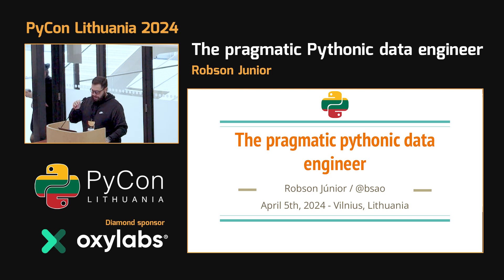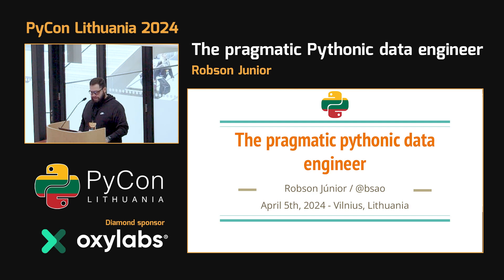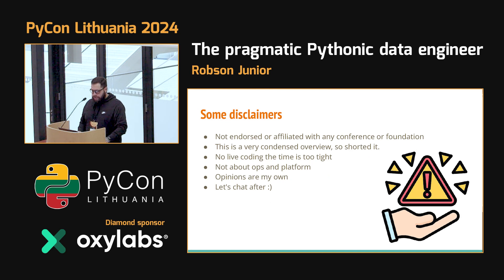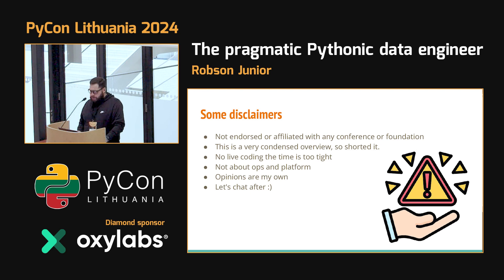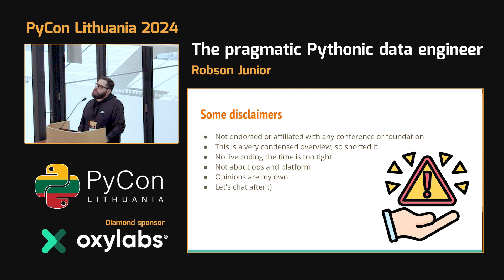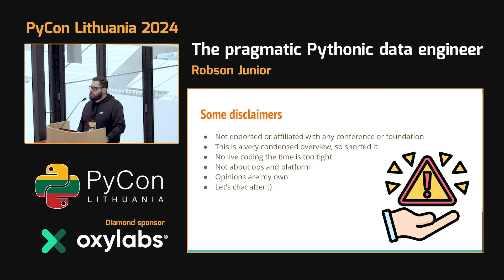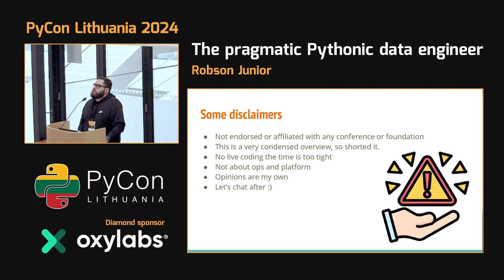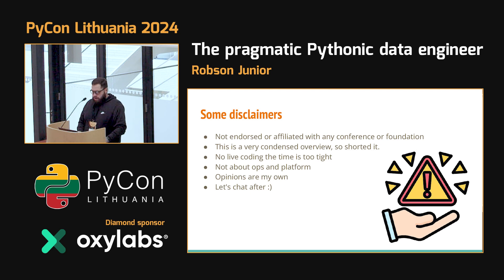Robson Junior - The pragmatic Pythonic data engineer